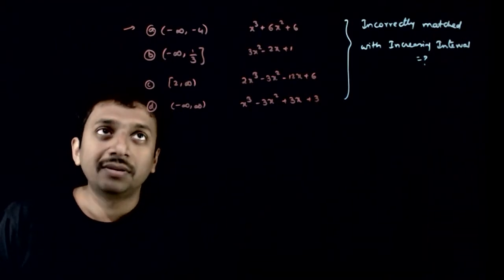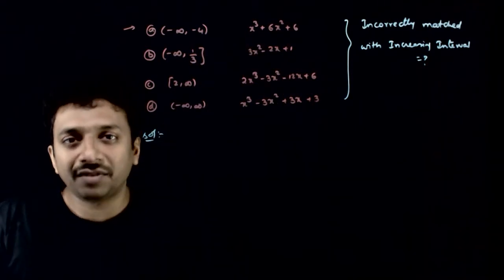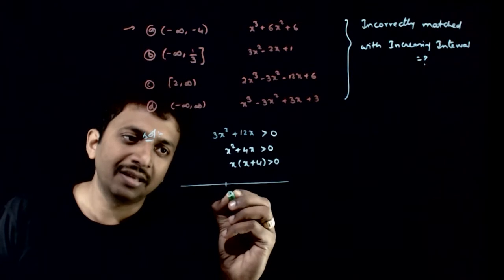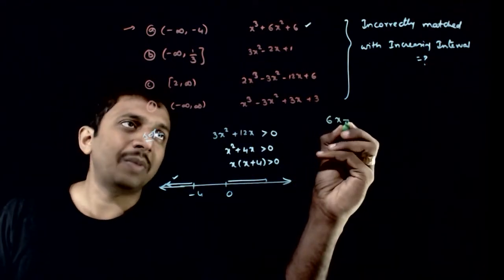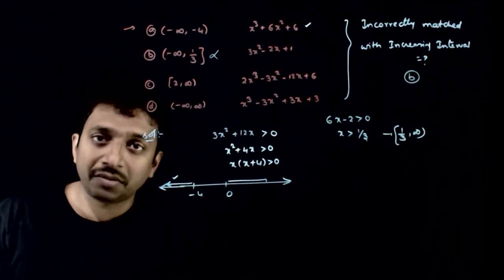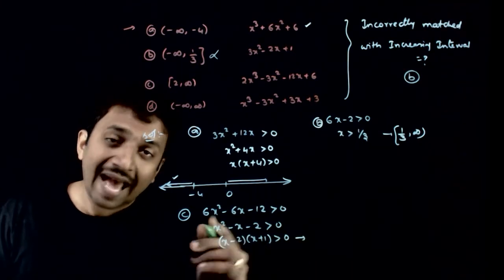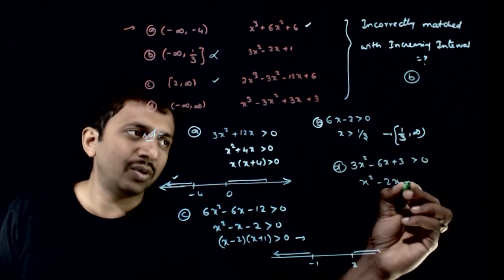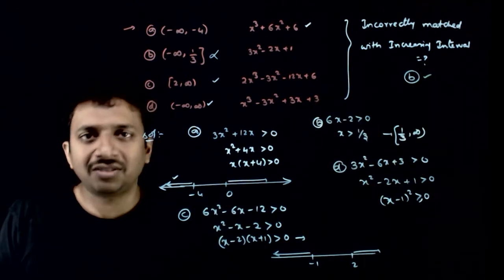JEE Mains Previous Year Limits Continuity and Differentiablity 2005 Q 1